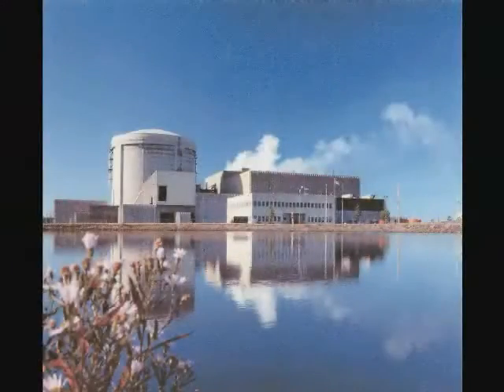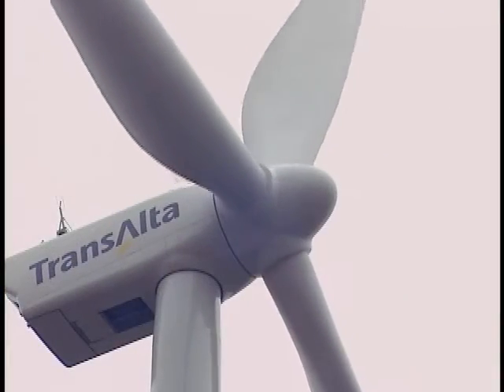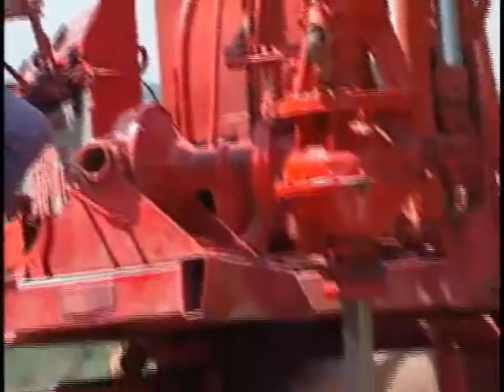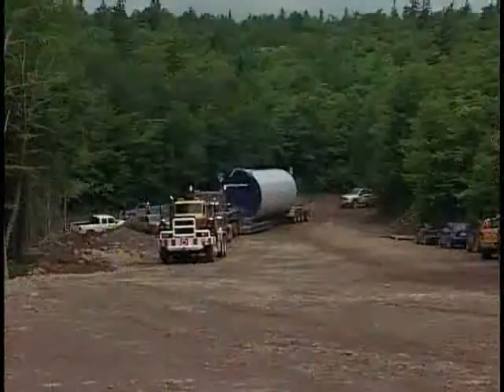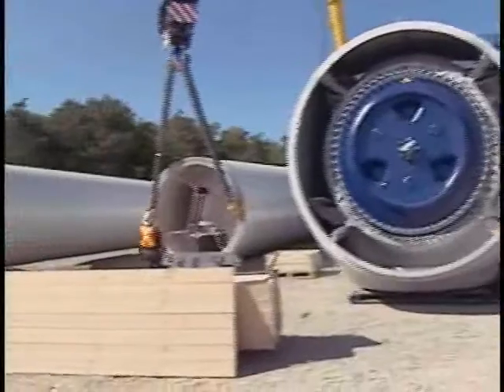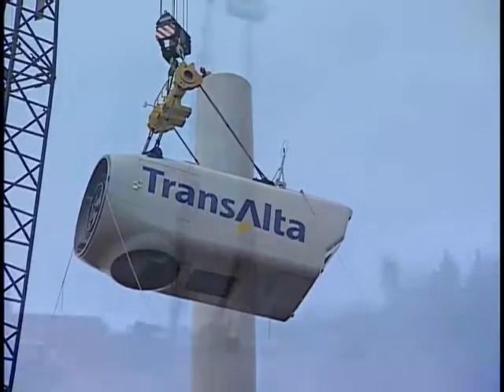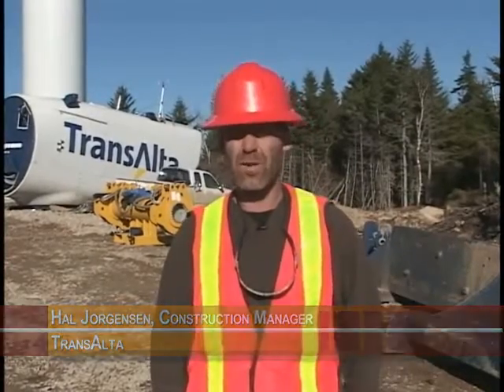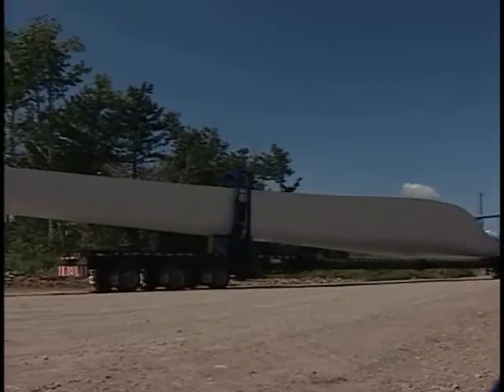Kent Hills Transmission Line NB Power